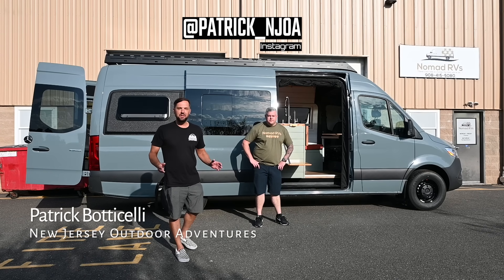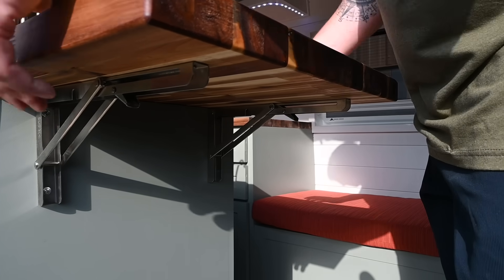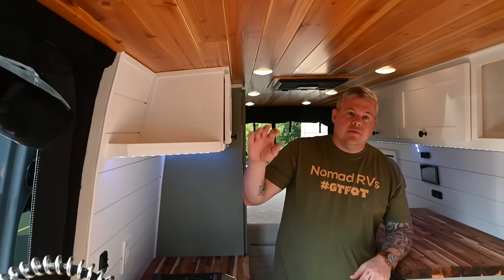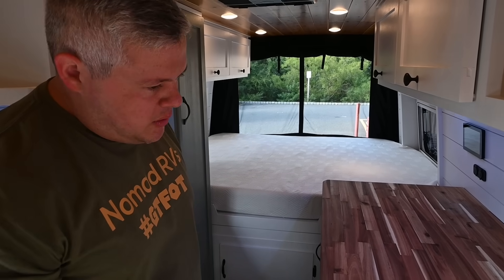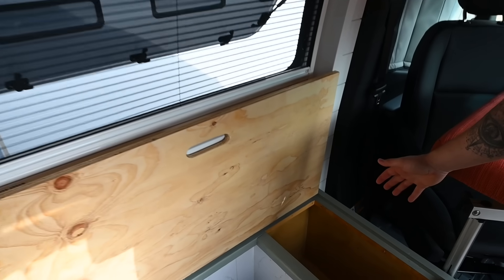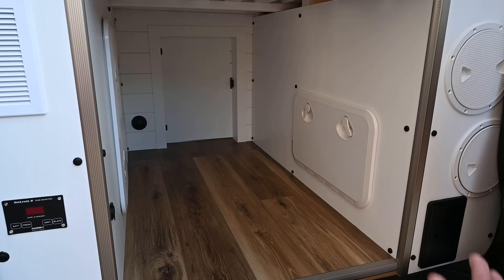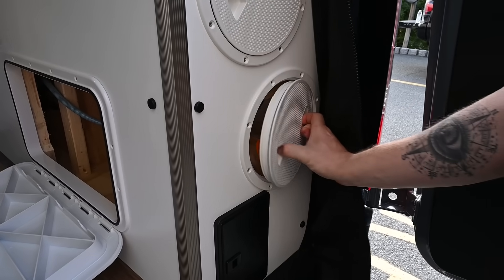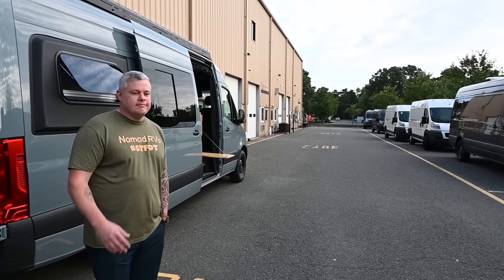HIDDEN SHOWER - Campervan Builder Nomad RV’s Walk Through All-New Class B Van Build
Today we welcome Nomad Steve back to the channel with a tour of a new Mercedes Sprinter custom camper van conversion.